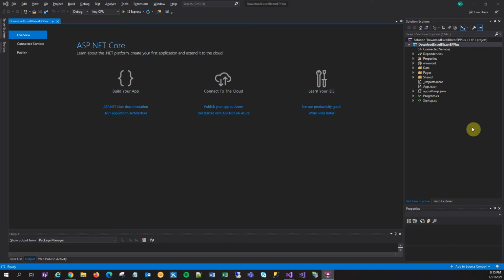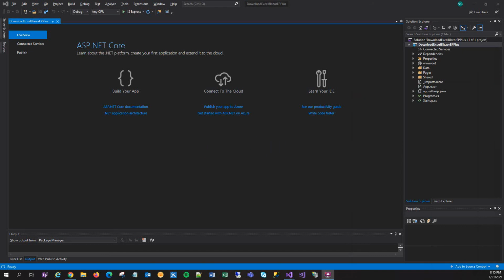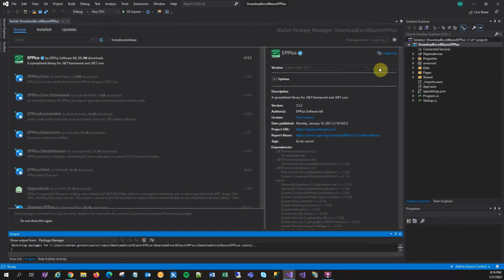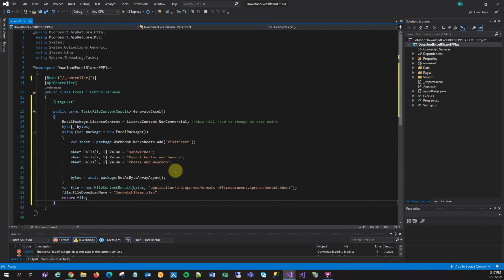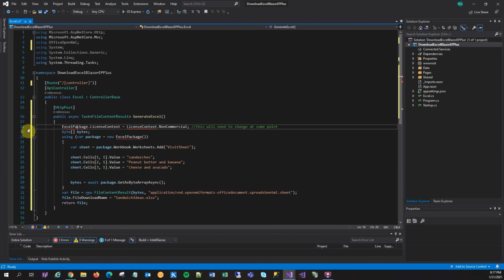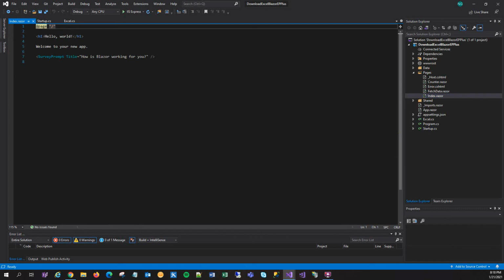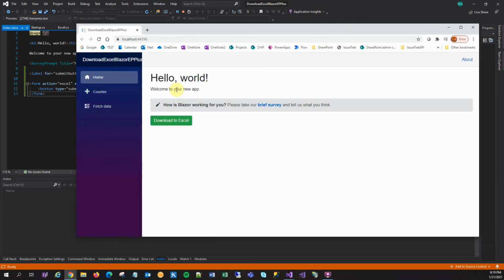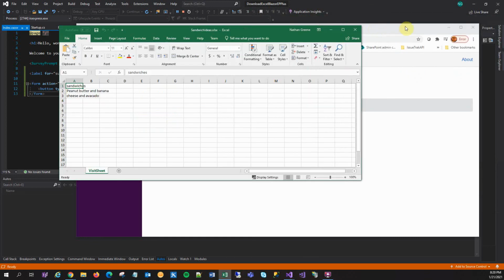Download Excel File In Blazor Using EPPlus .Net 5 Basic Hello World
I've posted it here for my own documentation, but if it helps you too, great.